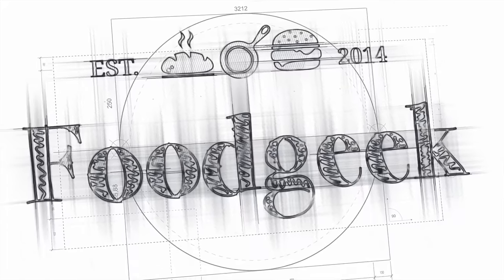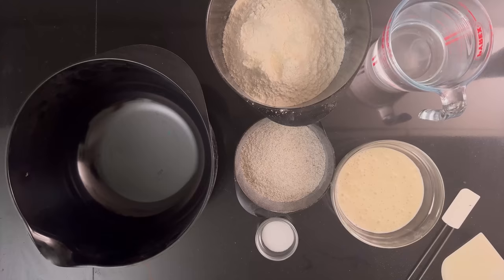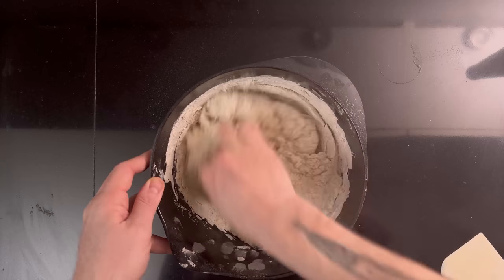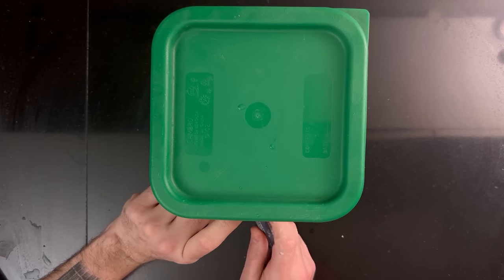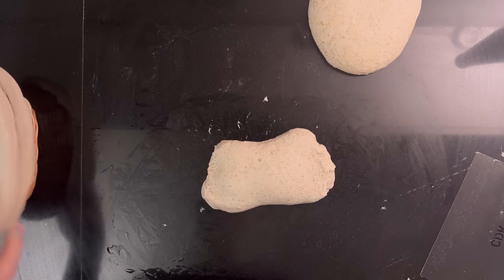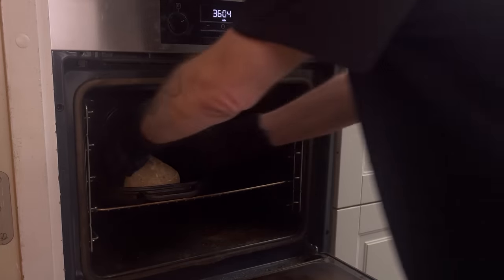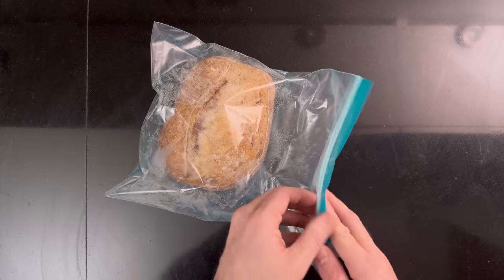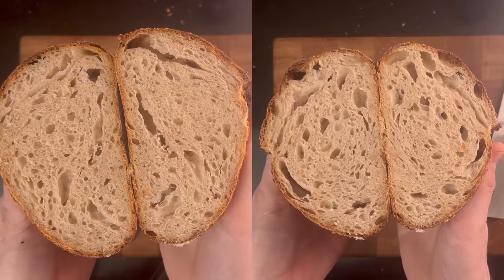Par-baking Bread | Fresh bread from the freezer | Foodgeek Baking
Par-bake your bread and finish it right out of the freezer. It's a lot easier than you think and I will show you how.

Ad links!

Ad links!

Guitars in the back:
Gretsch G5422TDCG Snow Crest White
Dobro Hound Dog M-14
Martin HD28